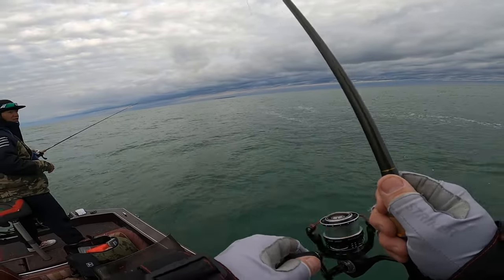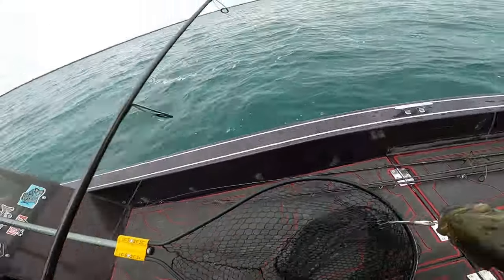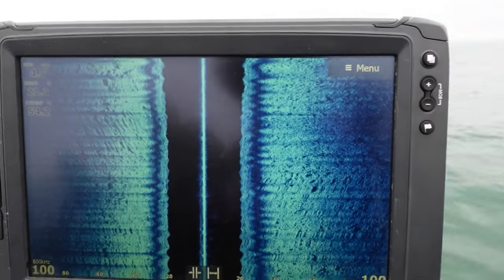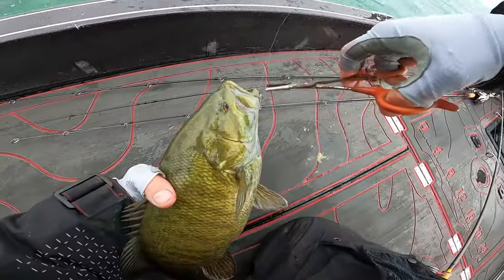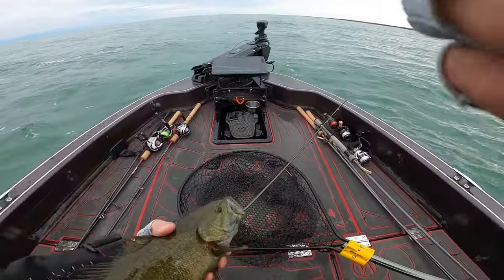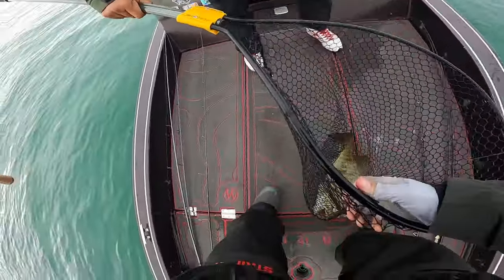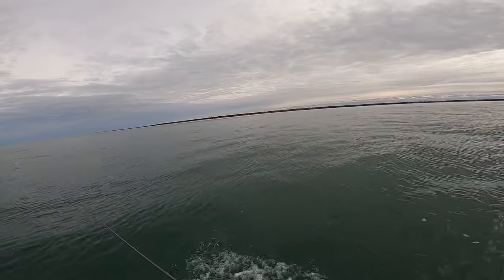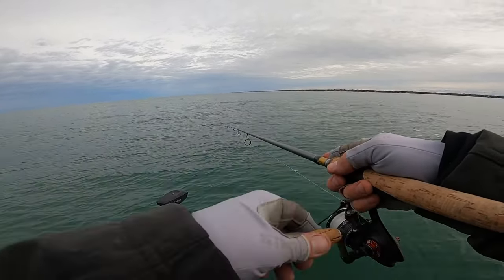This SIMPLE Swimbait Retrieve is DEADLY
Swimbaits are one of the best ways to consistently catch bass, and this simple swimbait tip will have you catching even more!​

If you are looking at improving your fishing skills, watch the latest video from Benjamin Nowak right here 👇

🛠️ GEAR ​🛠️
BLADE BAITS
Reel: 6.2:1 Gear Ratio
Line: 10lb Braid to 8lb Fluoro

So if you are looking at improving your fishing skills, watch the latest video from Benjamin Nowak right here 👇